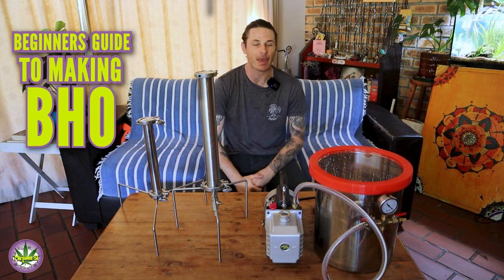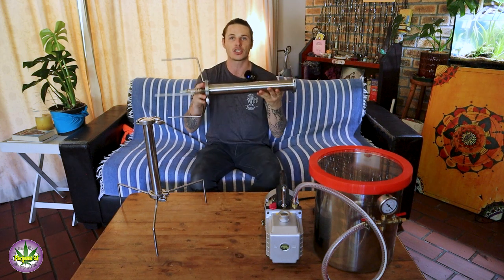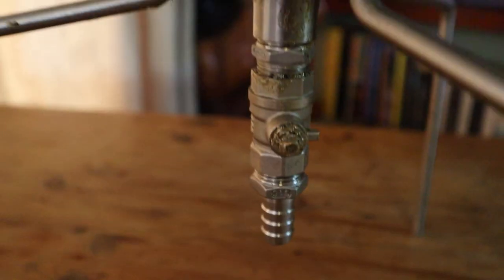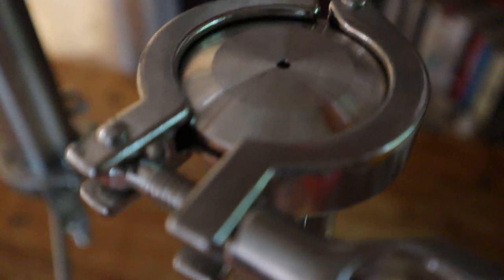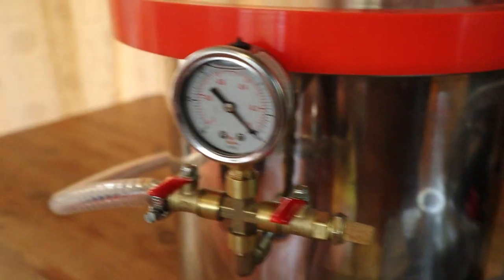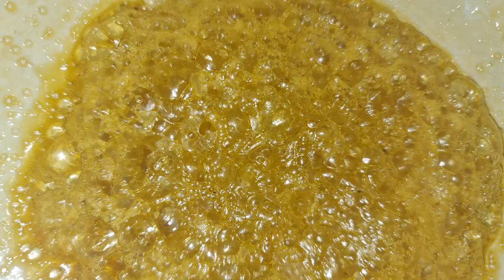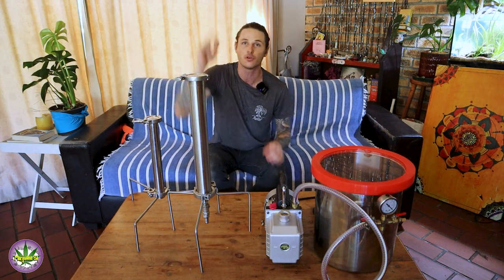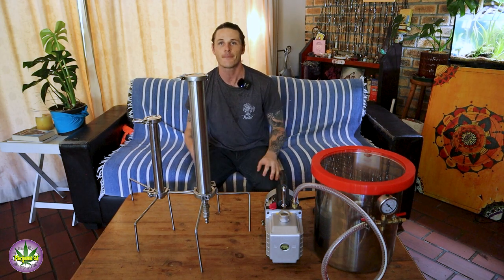Beginners Guide to Safe BHO - Equipment (Episode 1)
In this video, we look at the basic equipment used when making safe BHO. Columns, Pumps and Vacuum chambers. All new and exciting equipment for someone who wants to learn to make this beautiful extract.

I love making and consuming concentrates and have been furiously learning about this form of extraction. For me safety and quality are everything so we take a look at the basics of the equipment with some pointers and tips.

Follow me on a journey of learning as we take a look at BHO step by step.